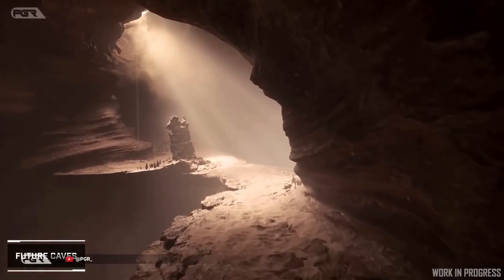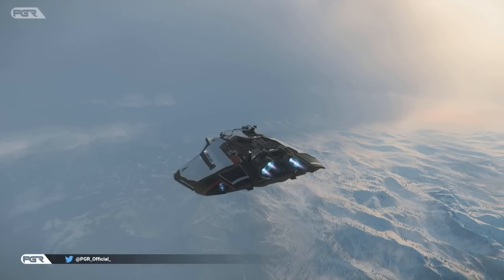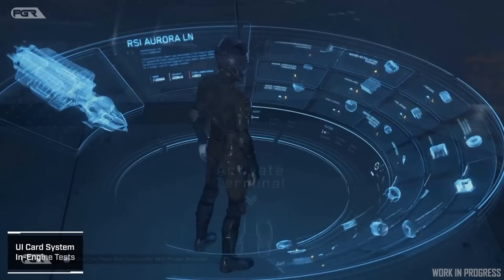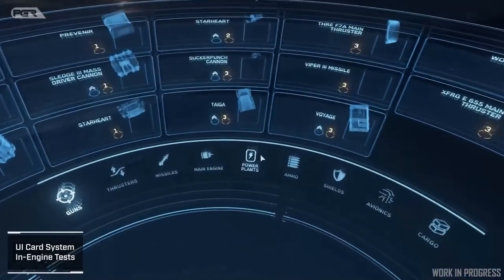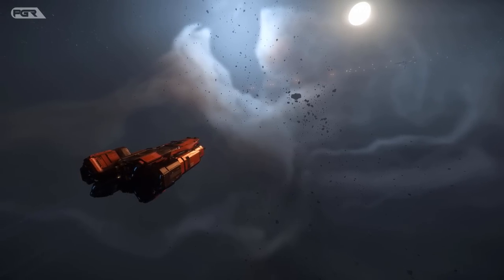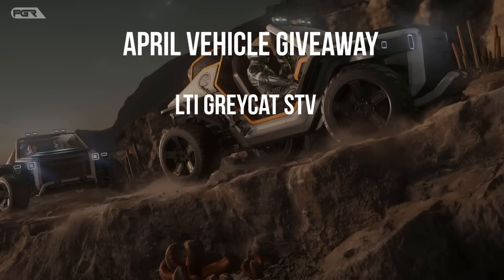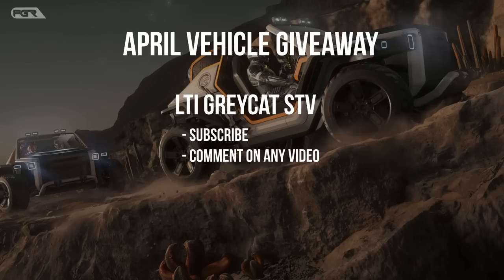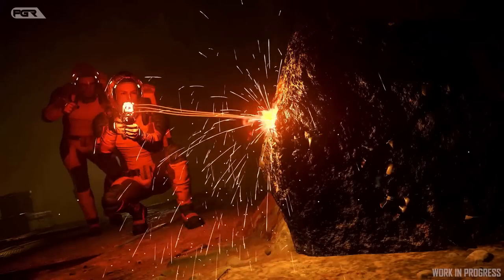TONS of BUG Fixes with The Star Citizen 3.18.2 PTU Patch!